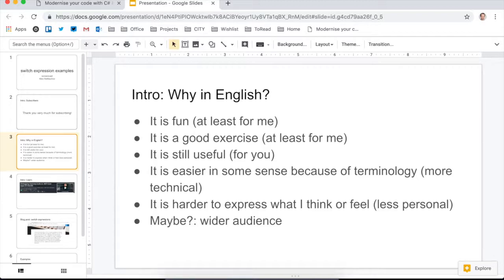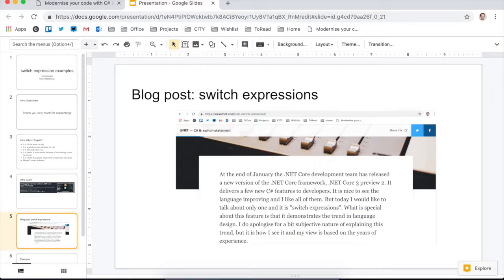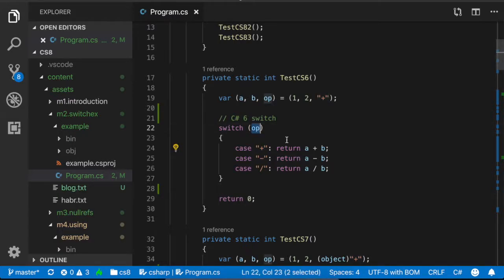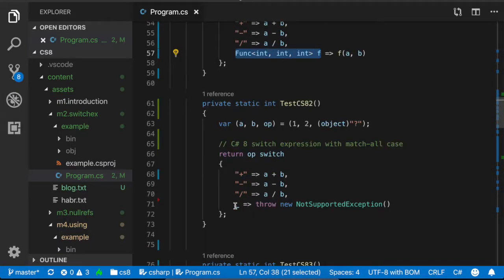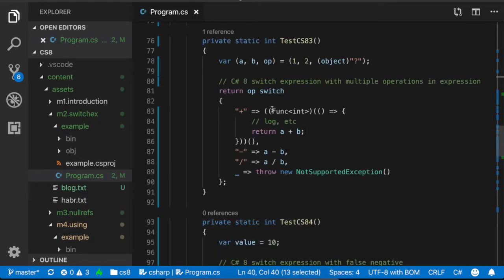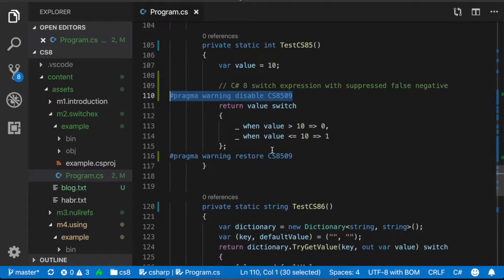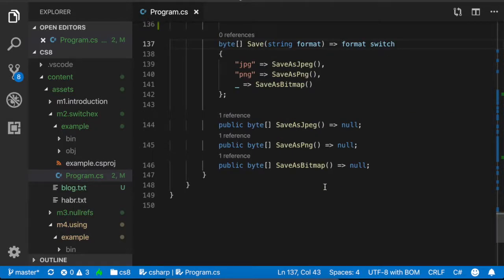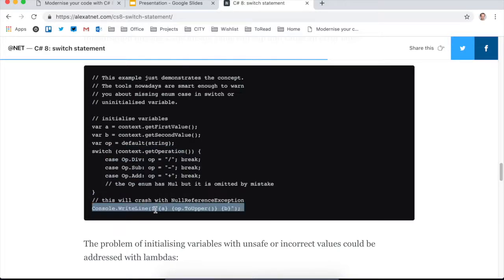C#8 switch statement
Summary:
- examples: switch statement in C# 6 and 7, switch expression C# 8, pattern matching, default case, exhaustiveness, when it does not work, code examples